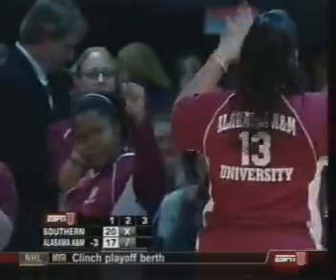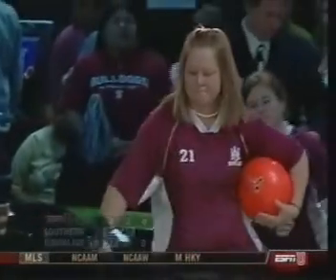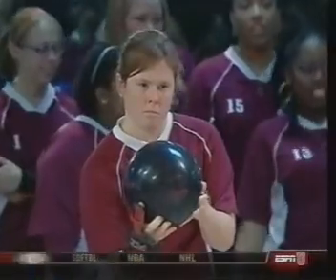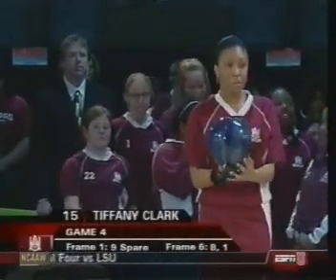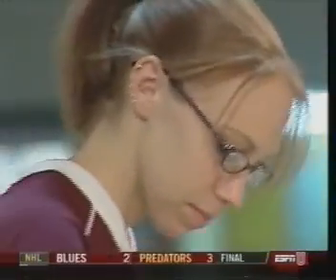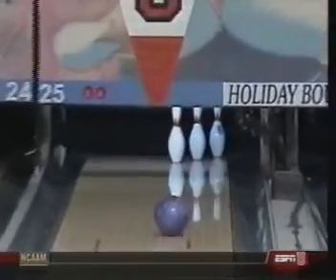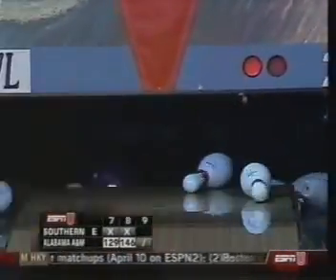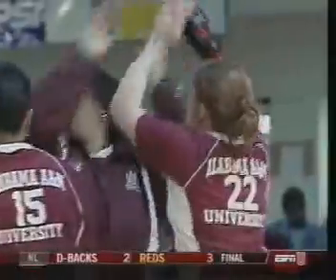2008 SWAC Womens' Bowling: Southern U vs Alabama A&M-3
Here's part 3 of the TV show.  The televised action picks up after game 3.  The womens' bowling teams from Southern University and Alabama A&M duke it out for the SWAC title.  The baker system is utilized here.